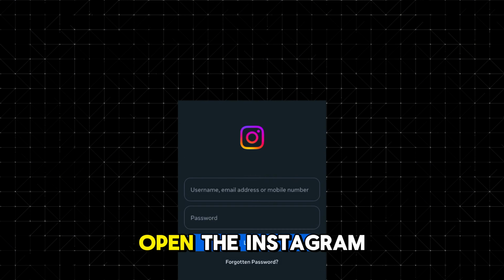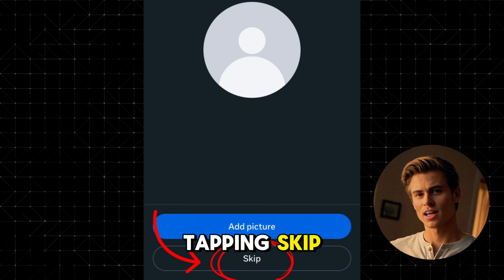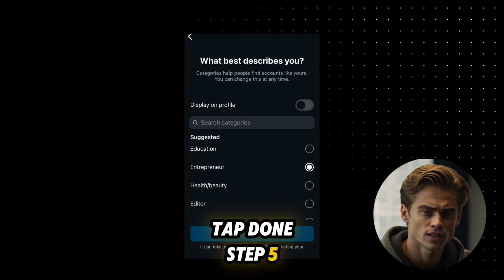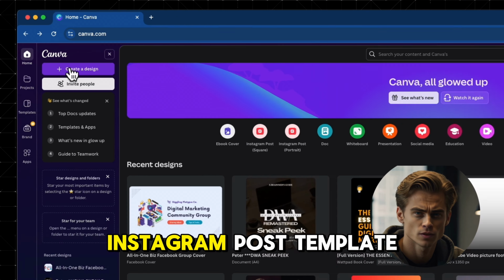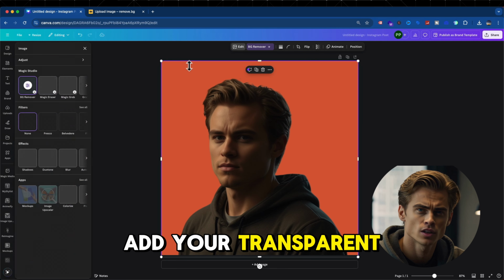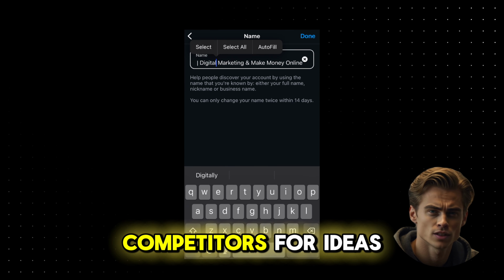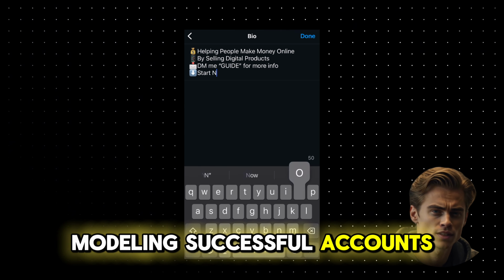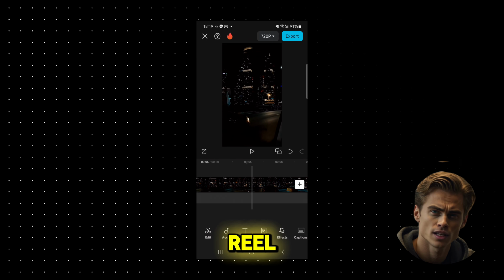The EASIEST Way To Start Digital Marketing with Instagram in 2024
How to Set Up Your Instagram Account & Upload your contents: A Step-by-Step Guide

Hi everyone! I'm Peter, and in this video, I'll walk you through how to set up your very own Instagram account. Whether you're new to Instagram or just need a refresher, this step-by-step tutorial will make the process easy and straightforward.